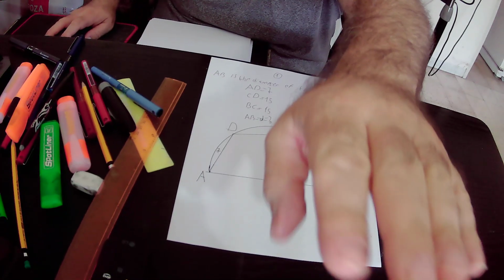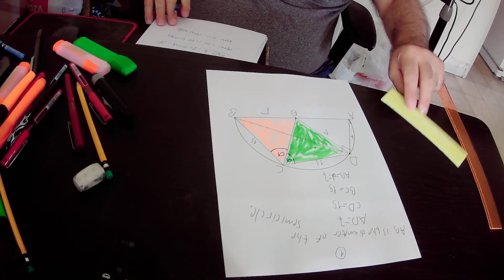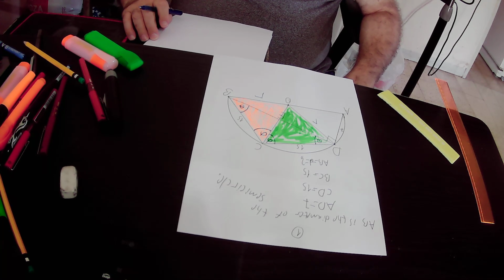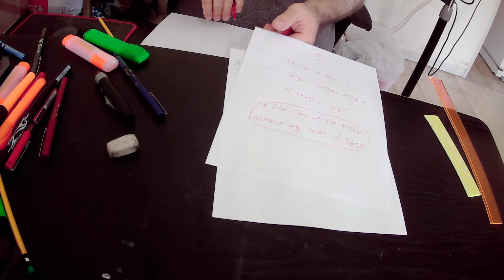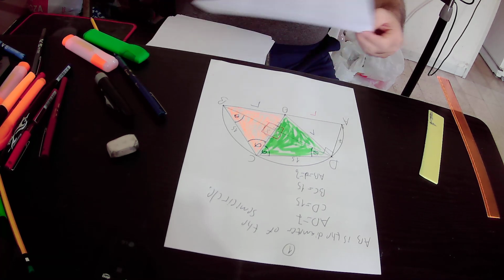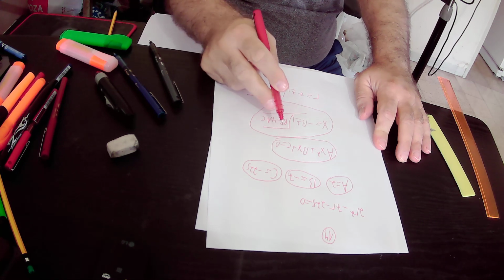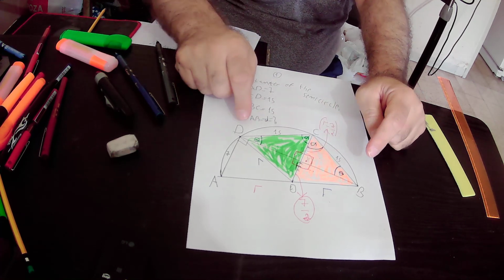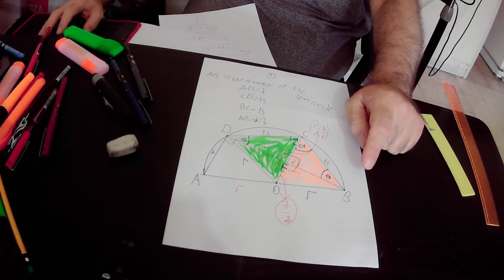FIND THE DIAMRTER OF THE SEMICIRCLE